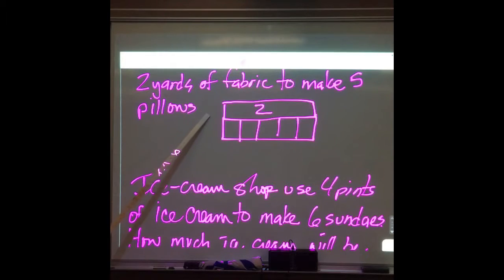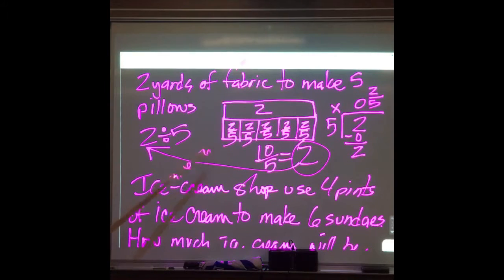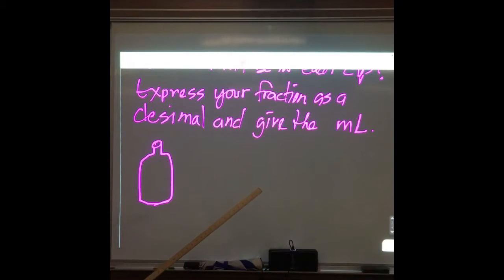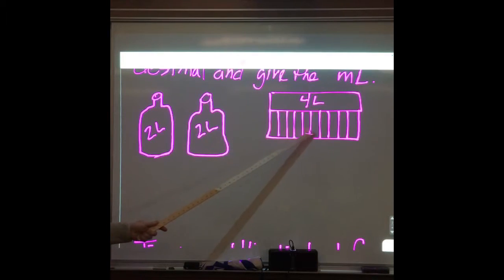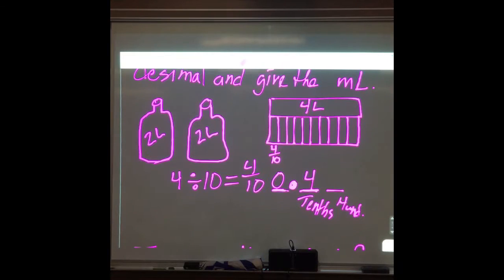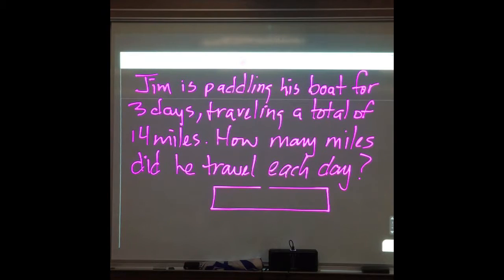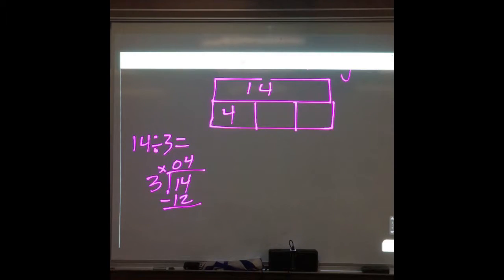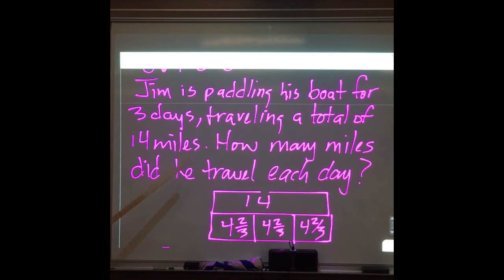Eureka math module 4 lesson 5